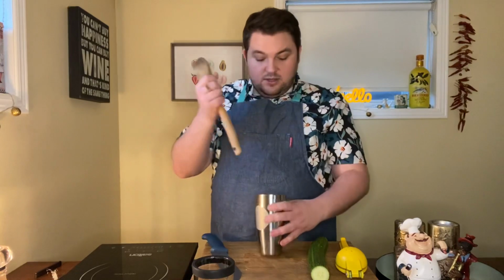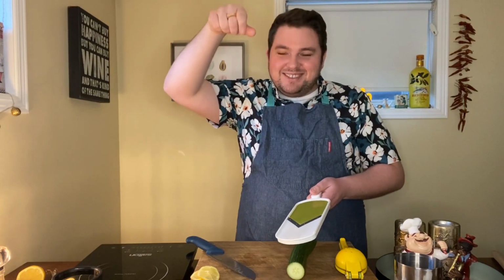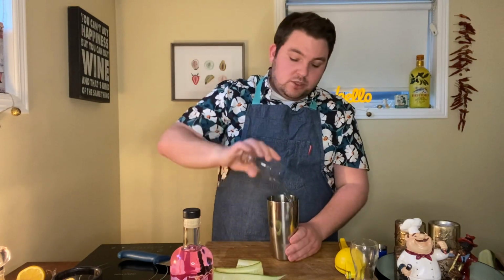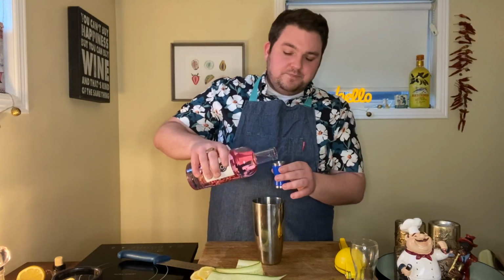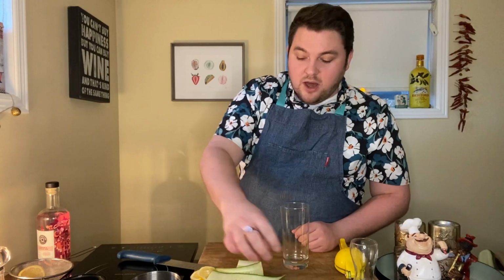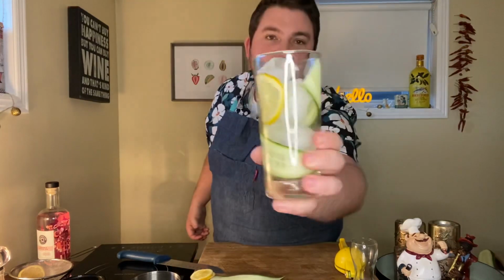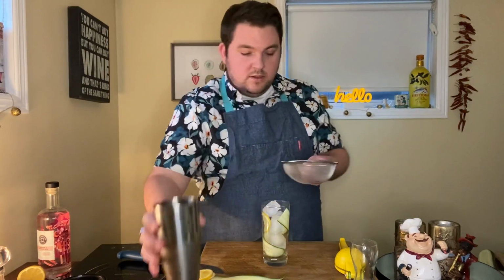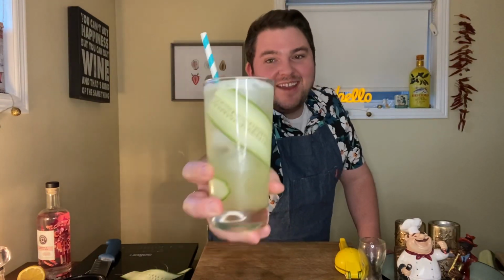Dishing up Durham - Episode #20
This Foggy River Lemonade needs to be your new cocktail! The herbaceous simple syrup made using the Foggy River Farm Zest Blend is amazing with cucumber lemonade and gin!

The simple syrup would also be awesome to soak a pound cake with, drizzle over your desserts, used to sweeten an iced tea or used to sweeten a whipped cream!

Sending light and love from my table to yours this weekend!